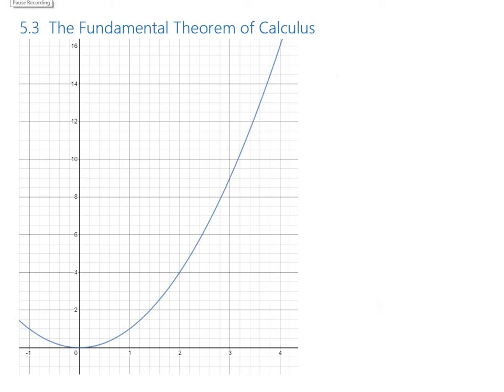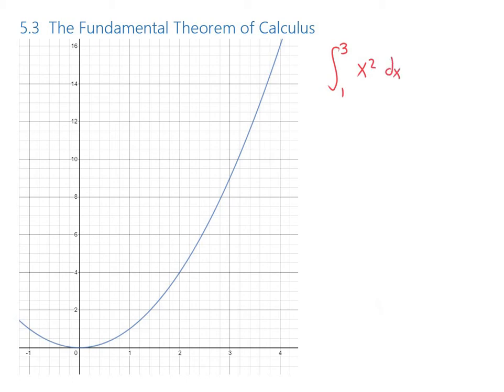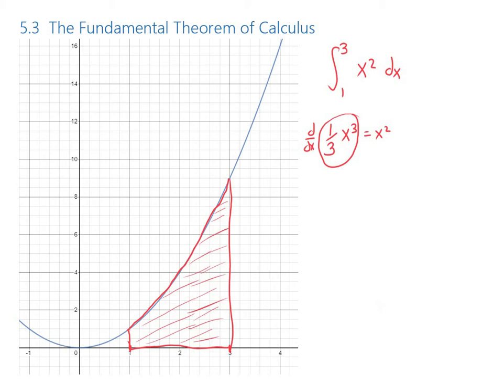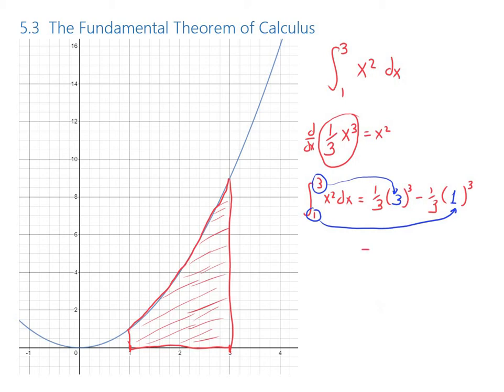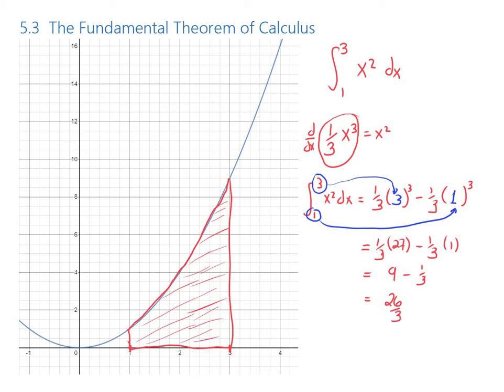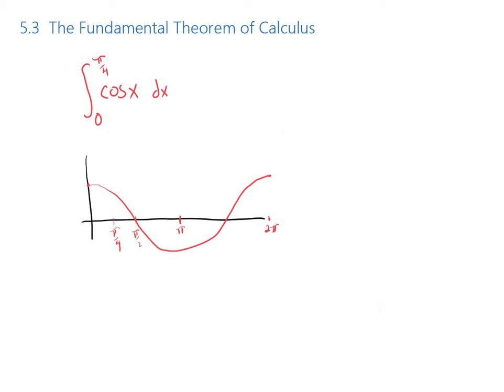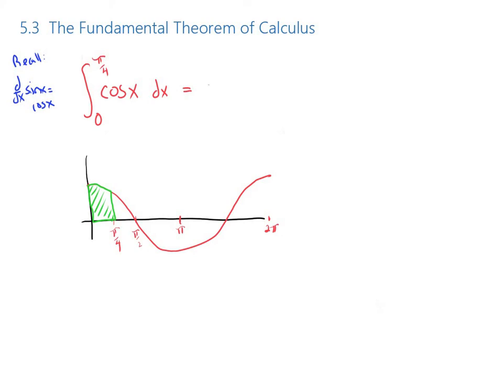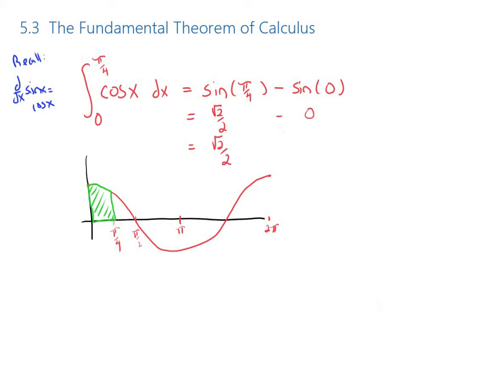Stewart 5 3 Example